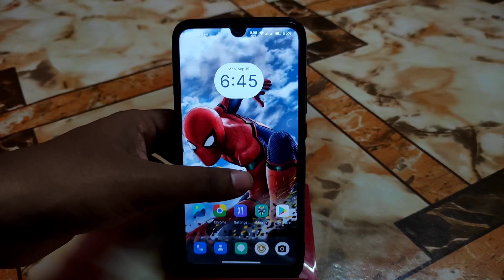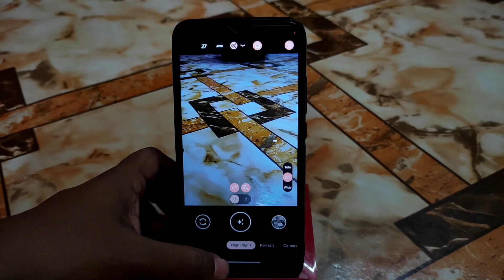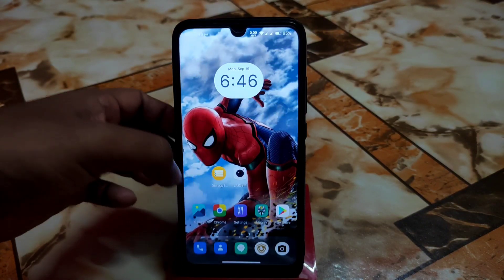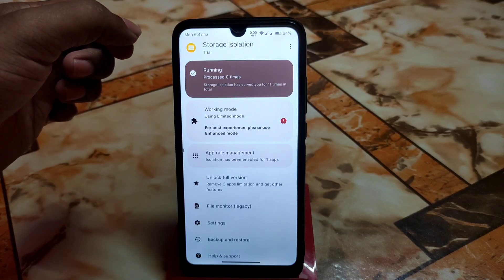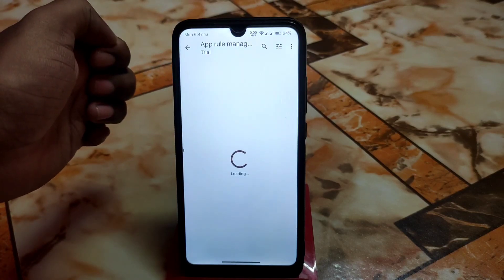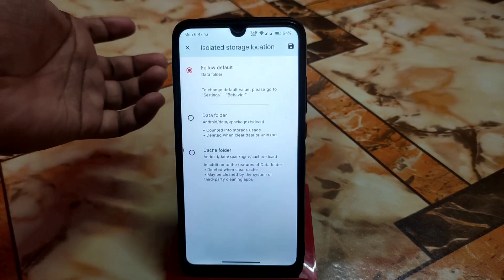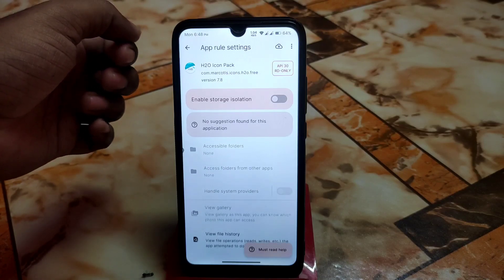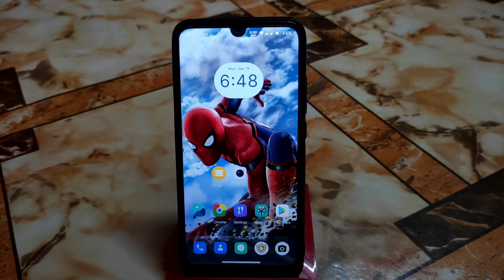Storage Isolation A Must Try Application 2022|Provide Storage Permission Of own Choice|Android app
In this video i will review storage isolation Application for All Android.Install storage isolation in all android.Best storage divider app for android.
Recent Videos